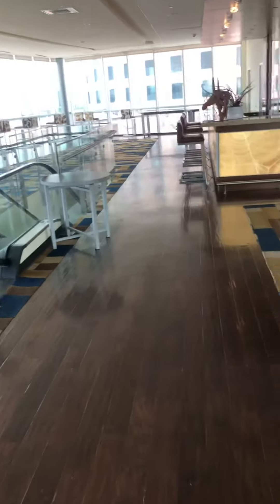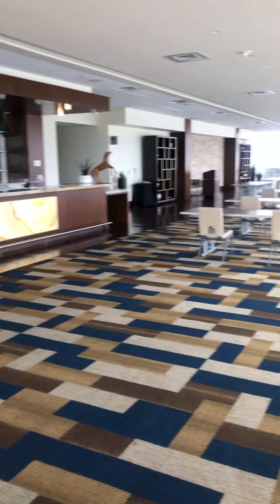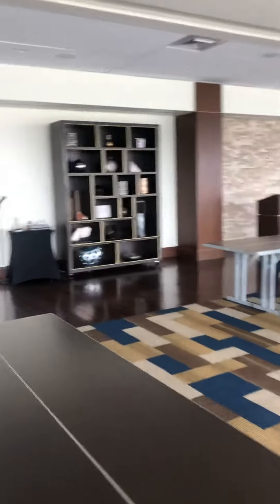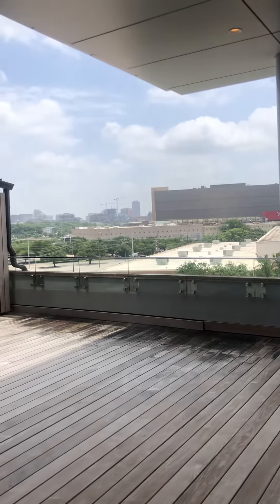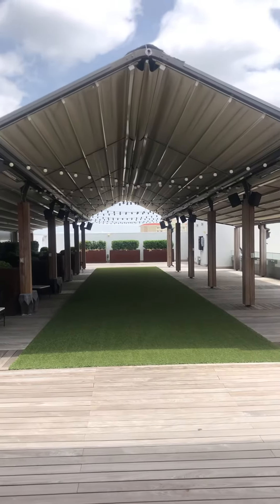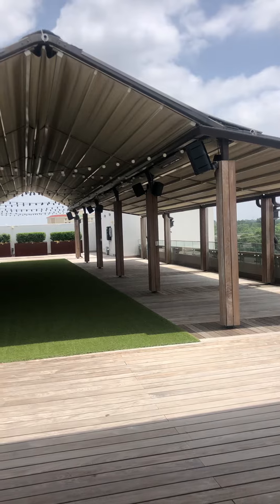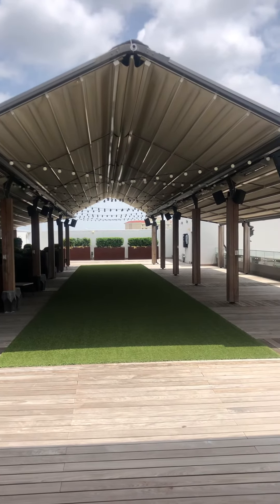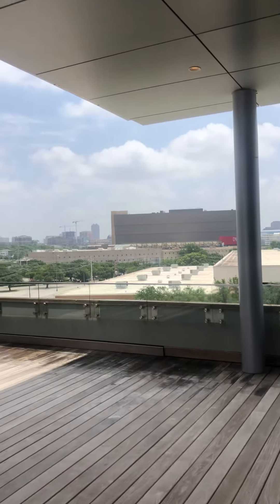City View & Terrace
Renaissance Dallas City View & Terrace